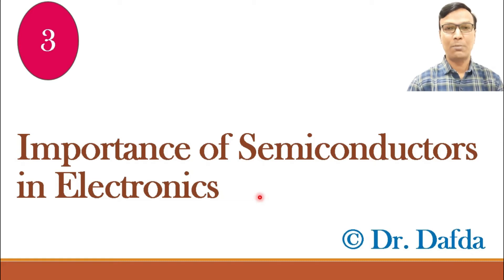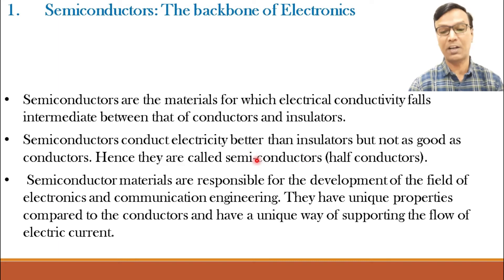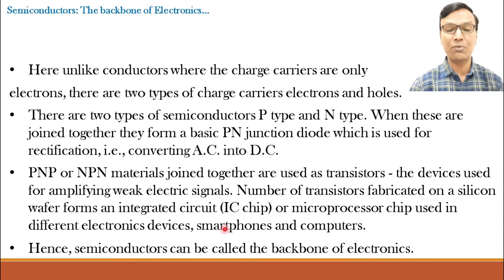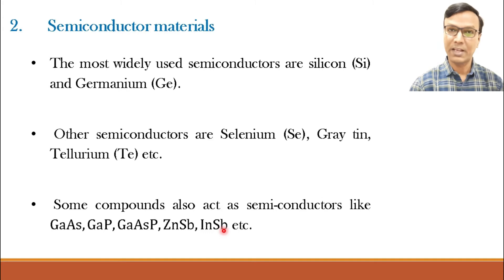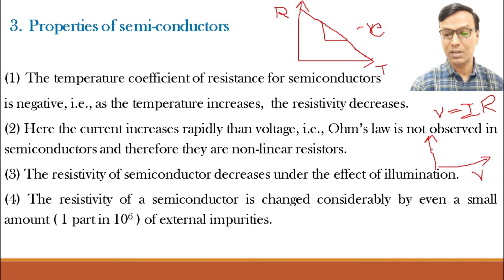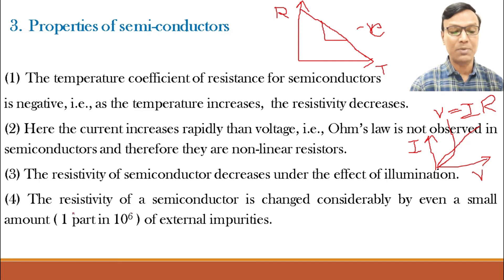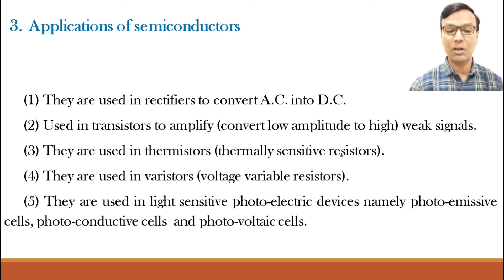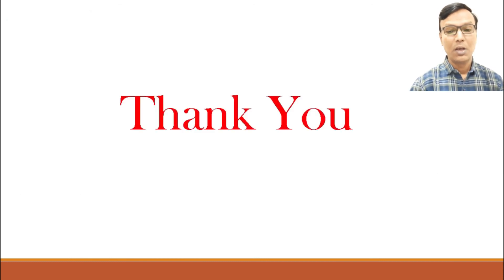Importance of semiconductors in electronics||properties, applications of semiconductors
Basic Electronics lecture series: Lecture-2,
Importance of Semiconductors in Electronics,
Semiconductors: The backbone of Electronics,
 Semiconductor materials,
 Properties of semi-conductors,
Applications of semiconductors,